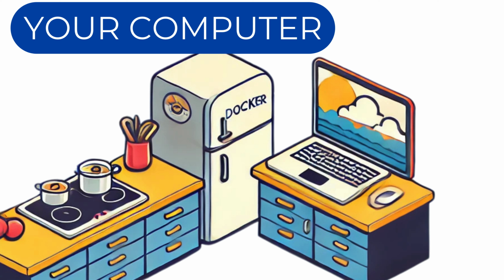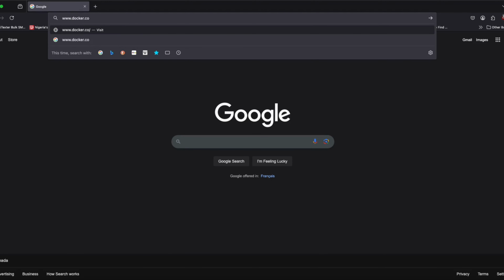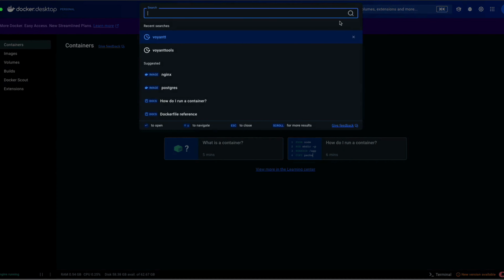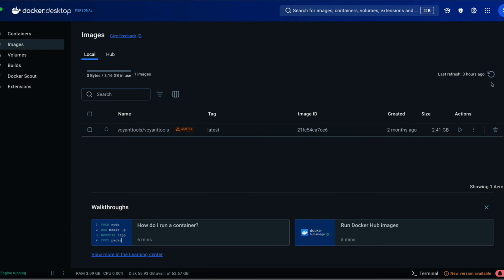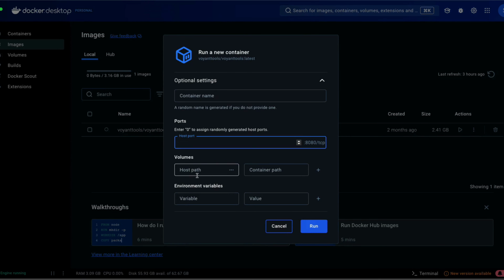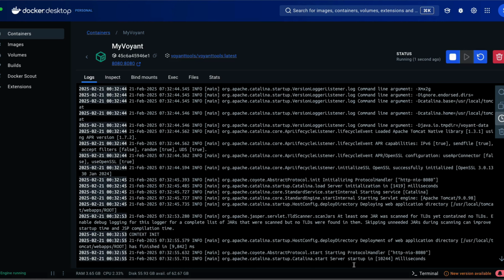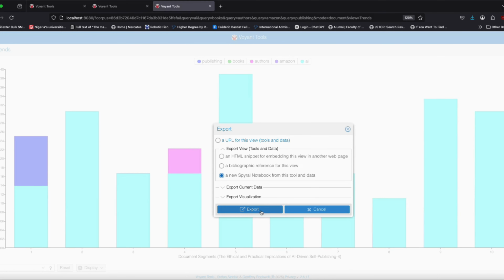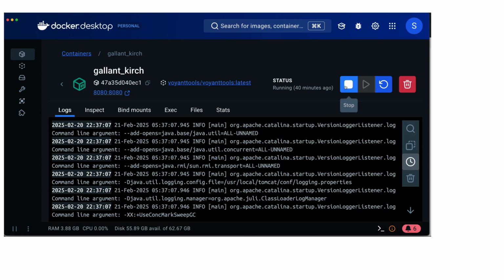Local Installation of Voyant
By Augustine Farinola